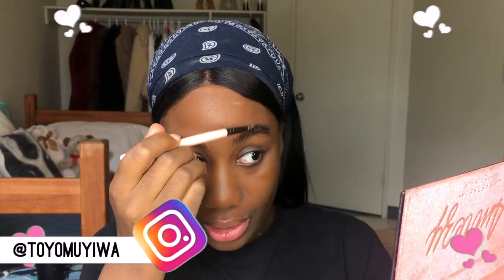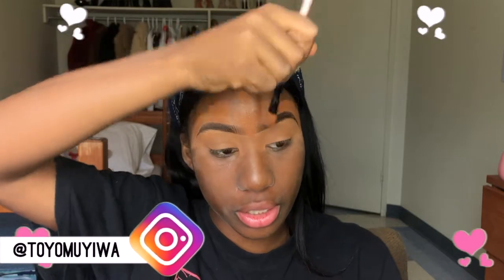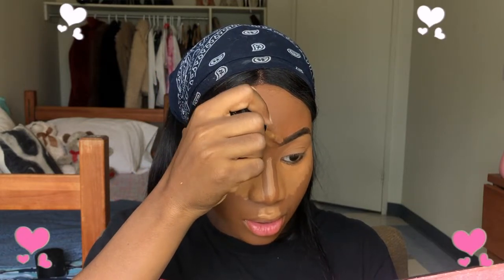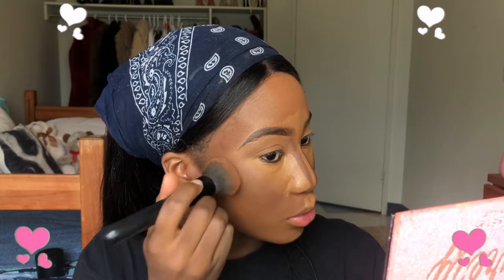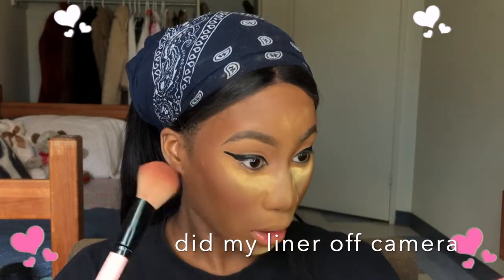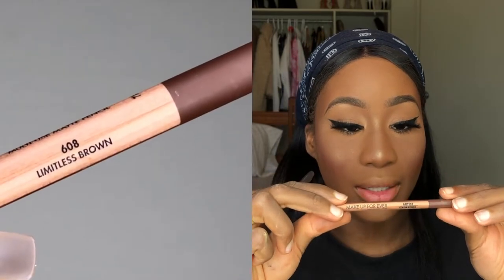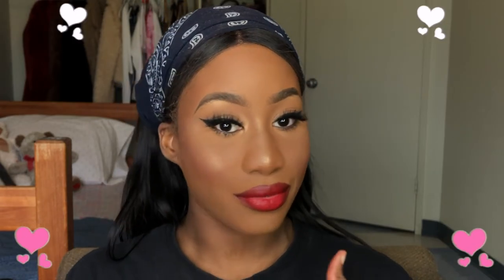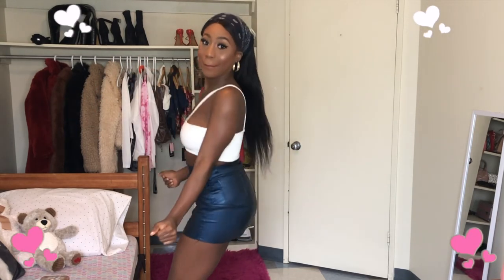HOW TO OBTAIN THE PERFECT RED LIP LOOK FOR DARK SKIN / HIGHLIGHT & CONTOUR/ RIVERWOODHAIR + OUTFIT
Hi  LOVES,    (WATCH in 720p quality)

Welcome to my Beauty Channel ! ❤️

Thank you so much for clicking this video ☺️

 If you have any video suggestions, leave them in the comments or you can dm me personally🤗

**LINKSSSS

**HAIR DEETSSS:
Riverwood hair 20” closure 20” 22” 24” bundles Brazilian straight

LASHES
@thedebawkscollection lashes in ‘KITANA’

Products:
✨Brows
🦋 Essence long lasting brow pencil
🦋Plouise base shade rumour 4
🦋MAC studio fix powder foundation in C7
🦋L.A girl concealer in ‘Beautiful Bronze’ mixed with plouise base for upper brow

✨Eyes
🦋 Sephora waterproof black felt tip liner

✨Face
🦋becca primer
🦋Smash box smooth and blur primer
🦋Nars All day Luminous foundation in ‘New Orleans (dark 2)’
🦋BTWfoundation Born This Way concealer in ‘Mocha’ (highlight)
🦋Fenty Beauty match stix ‘Expresso’ (Contour)
🦋MAC Cosmetics studio fix powder foundation in C7
🦋HUDA Beauty baking powder in ‘Kufana’
🦋 Laura Mercier translucent loose powder in ‘Medium-Deep’
🦋MAC Cosmetics fix matte setting spray
🦋Morphe 35B pallet for blush

🦋Morphe M441 Brush to highlight

✨Lips
🦋Makeup forever lip liner in ‘Limitless brown’
🦋 MAC Cosmetics lip liner in ‘Brick’
🦋MAC Cosmetics lipstick in ‘Rubi woo’

Outfit deetsss

Top- got it on Depop (no brand)

Skirt
Metallic Blue Coated Denim Extreme Mini Skirt (Pretty little things)
NOT ON THE SITE :(

Zara kitten heels
SOLD OUT too :(

My full name - Omotoyosi Yoyinsola Famuyiwa (everyone calls me Toyo)

My age- I’m 20 !

My birthday- August 25th (a virgo💓)

My program- Business Administration (minoring in Economics)

I also have a Clothing Brand🥺 💕 CHECK THEM OUT xxx

🎥-  iPhone 8+

I edit with iMovie  generally but I also used prequel app for this intro video (sparkles and filter)